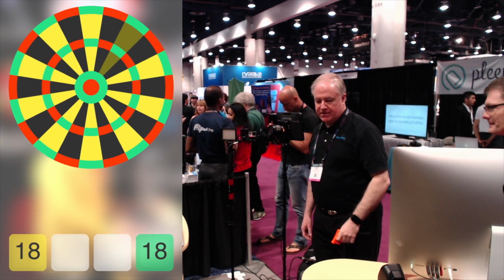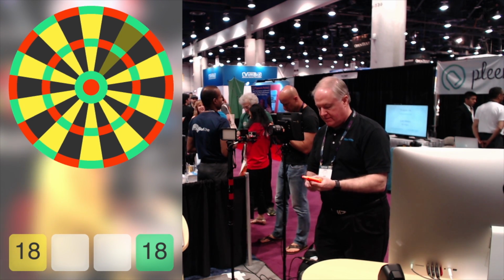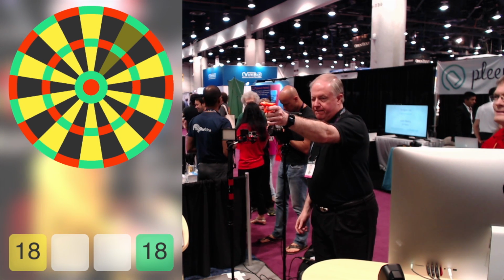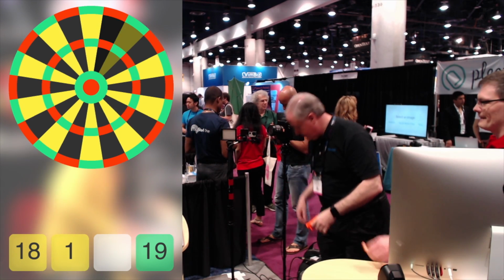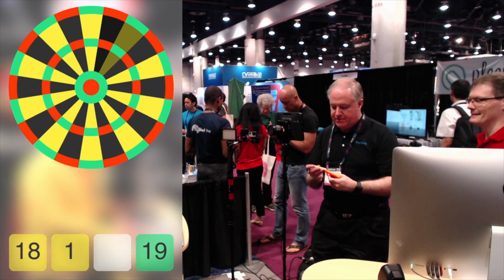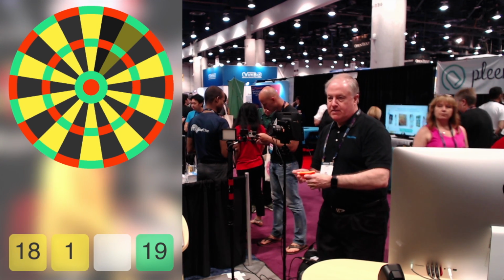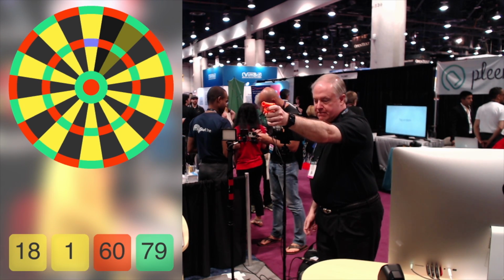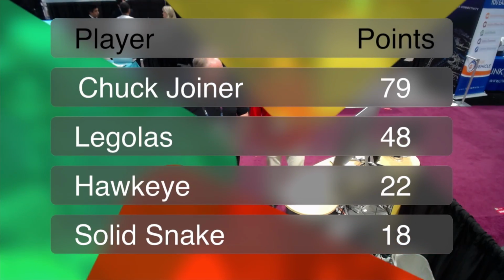MacVoices #15089: NAB - Oliver Breidenbach Updates Us On The Capabilities of BoinxTV 2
From the show floor at NAB in Las Vegas, Oliver Breidenbach makes a return visit to MacVoices to update us on the new version of their video production software, BoinxTV. With lots of new capabilities, including interfaces to the Internet of Things and enhanced performance, BoinxTV 2 was the product being used on the show floor to produce their very own game show as a demo.